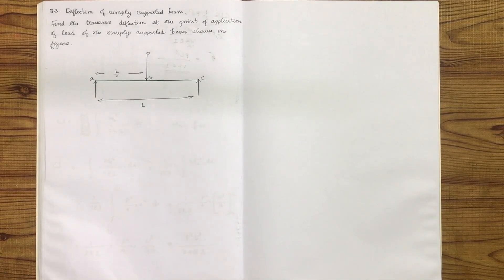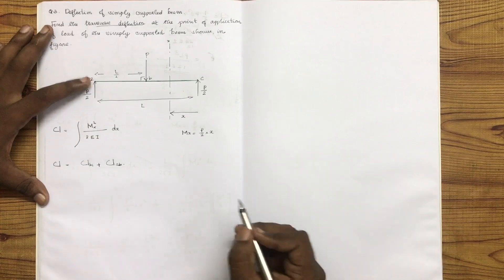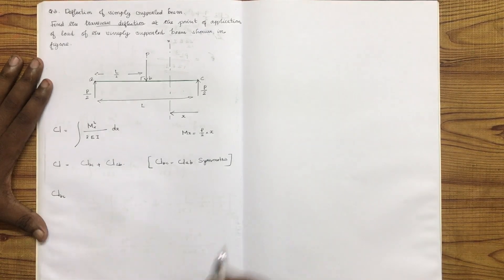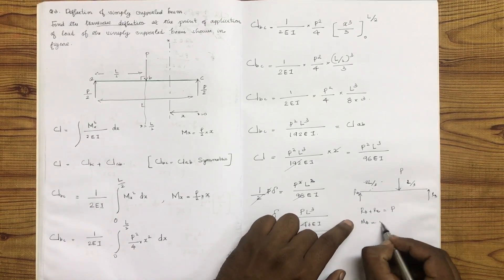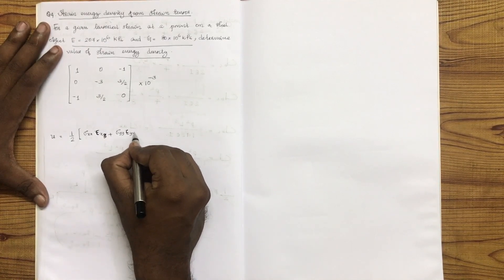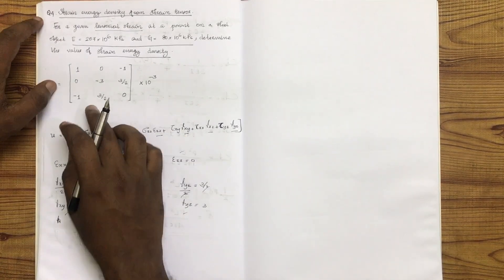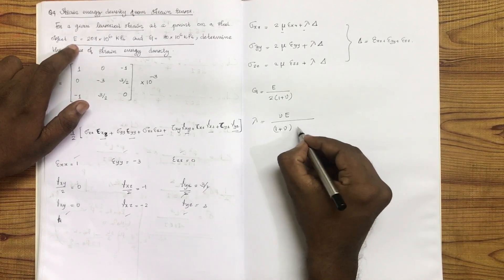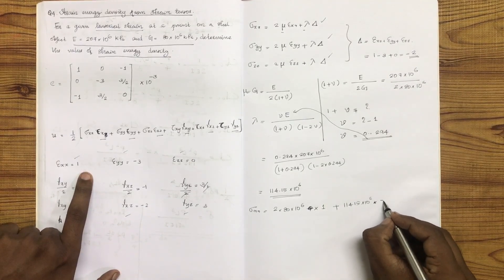KTU-MOS- STRAIN ENERGY - PART 4- STRAIN ENERGY PROBLEMS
NOTE -
2015 SCHEME AMOS - MODULE 4

ME MOS 2019 SCHEME - MODULE 3